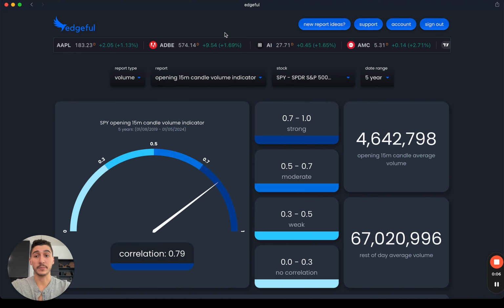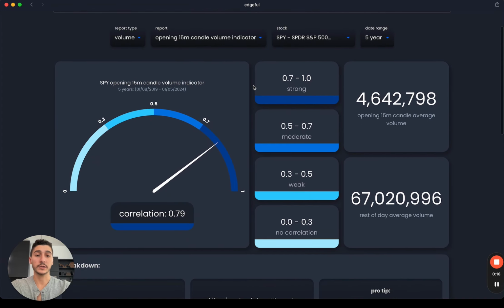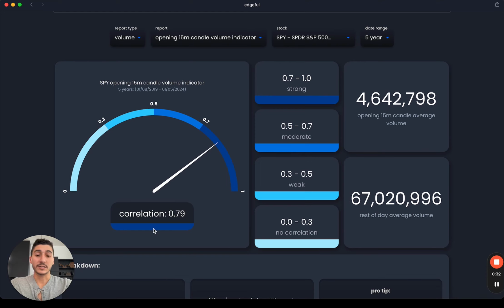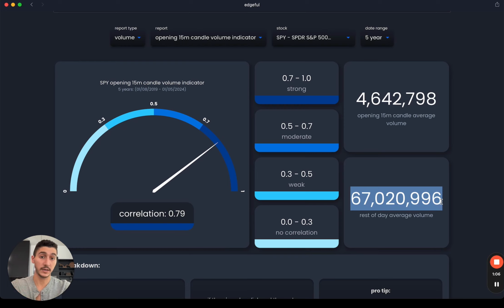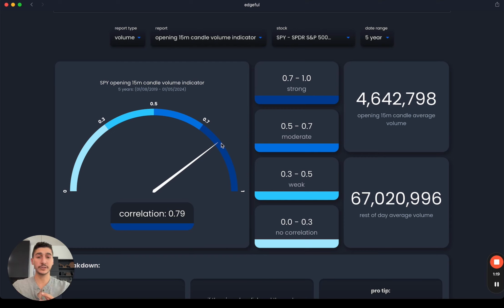the first 15 minutes TELL YOU EVERYTHING | edgeful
how does trading volume in the first 15 minutes of market open correlate to volume through the rest of the day?

facebook Disclosure: Trading contains substantial risk and is not for every investor. An investor could potentially lose all or more than the initial investment. Only risk capital should be used for trading and only those with sufficient risk capital should consider trading. Past performance is not necessarily indicative of future results.